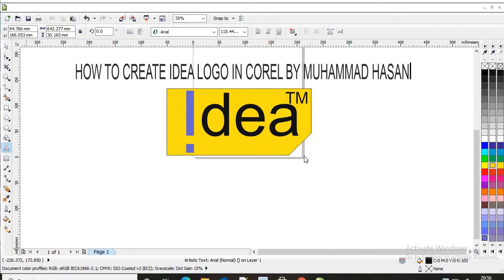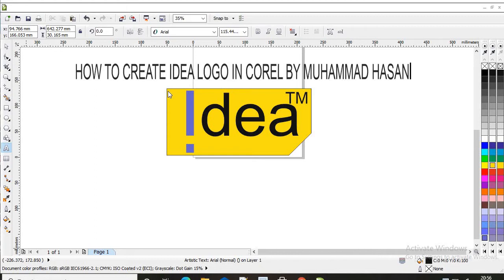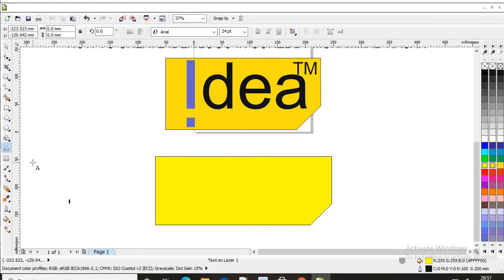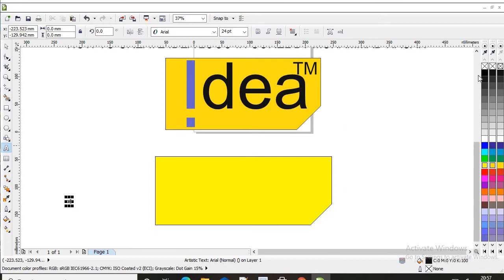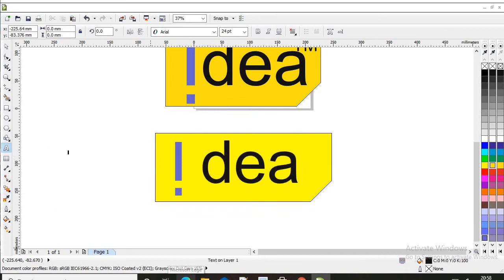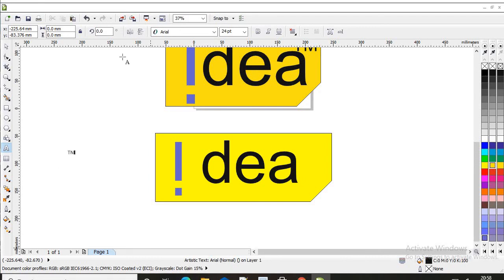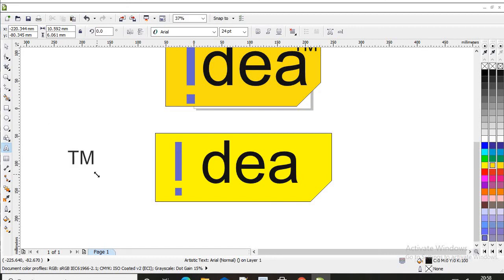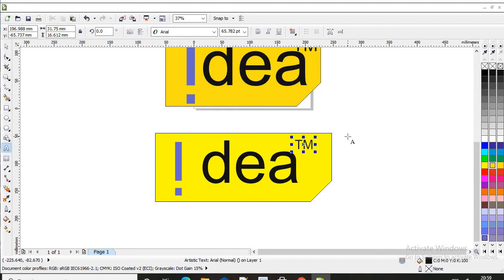HOW TO MAKE IDEA LOGO IN COREL BY HASAN (FOR KIDS)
HOW TO MAKE IDEA LOGO IN COREL DRAW BY MUHAMMED HASAN (FOR KIDS)